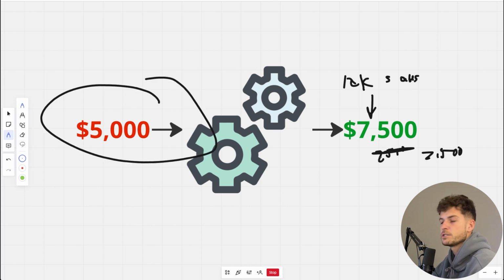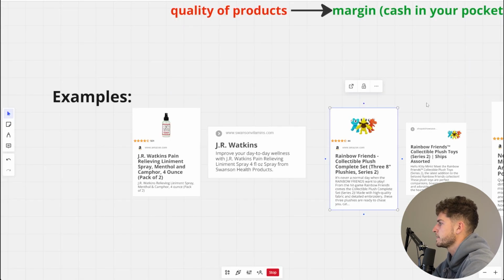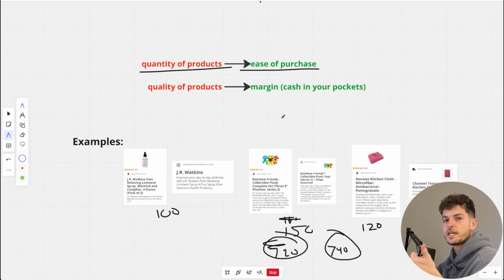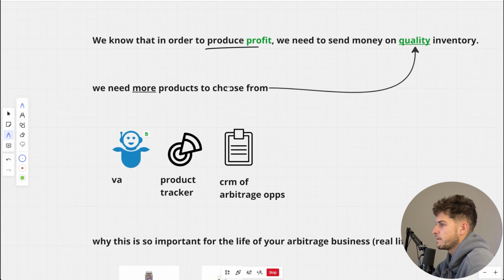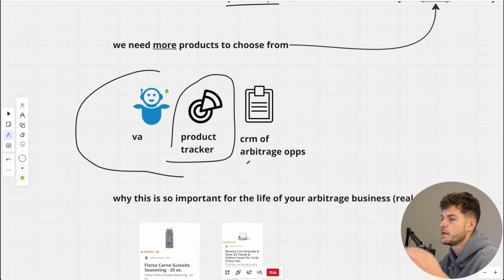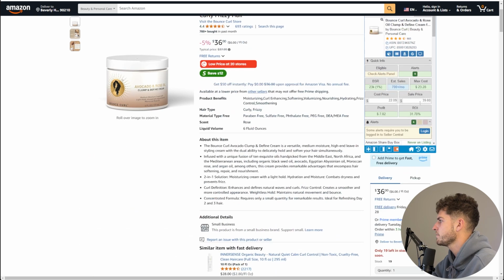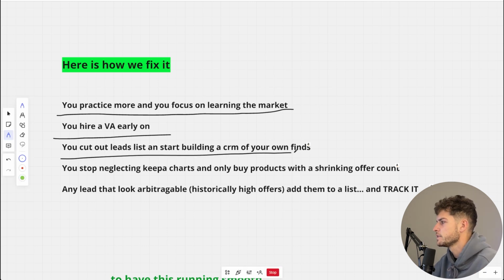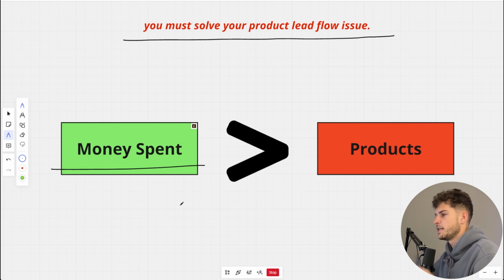3 Step Framework To Have Unlimited Products To Sell On Amazon (online arbitrage)